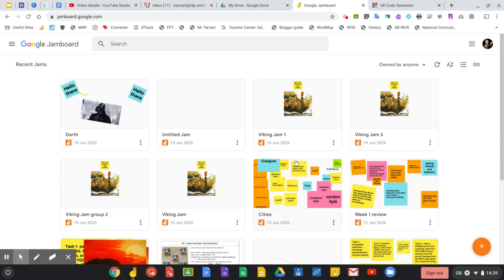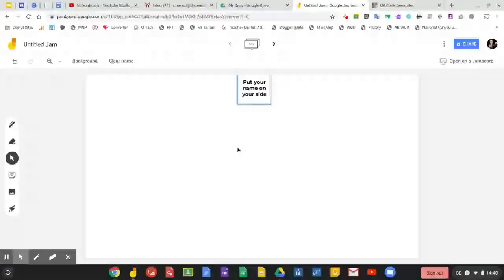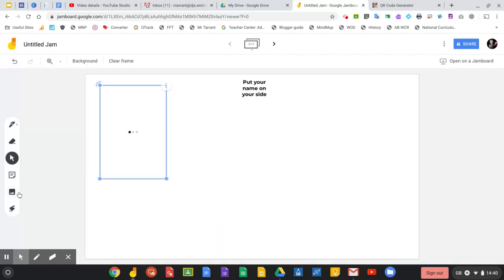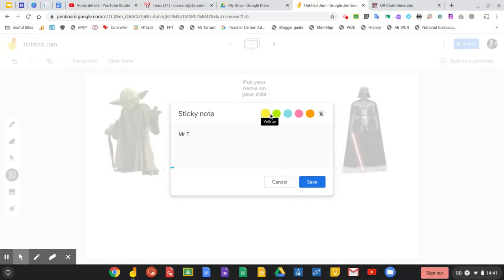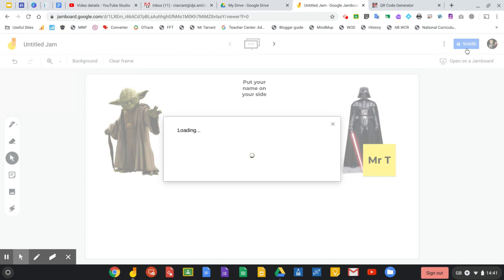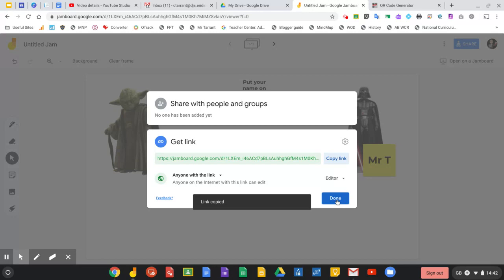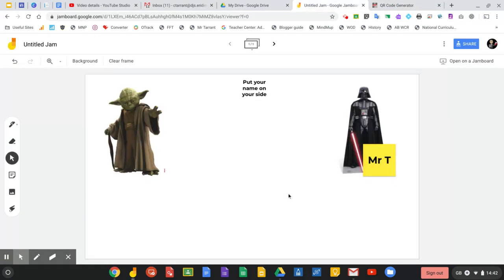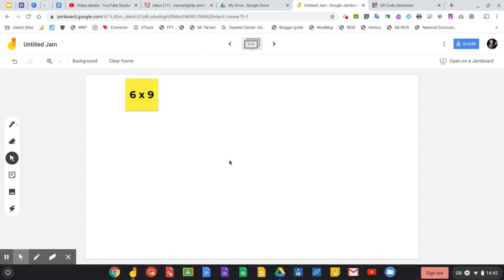Jamboard from an ipad ( student)